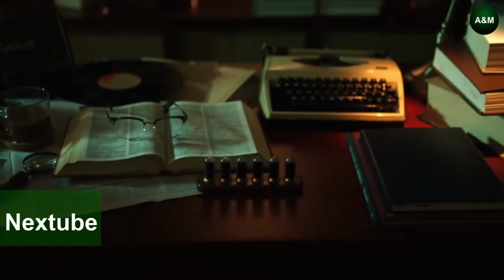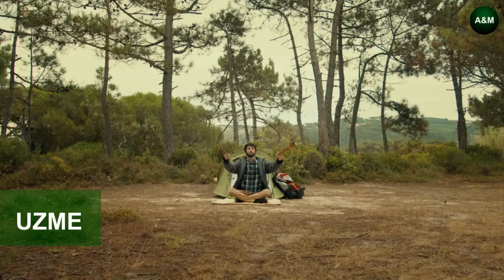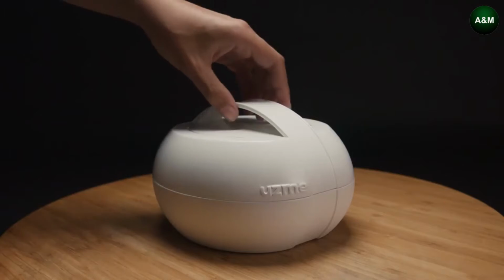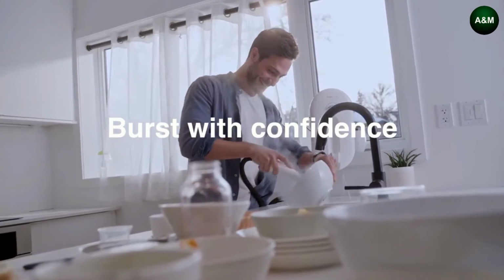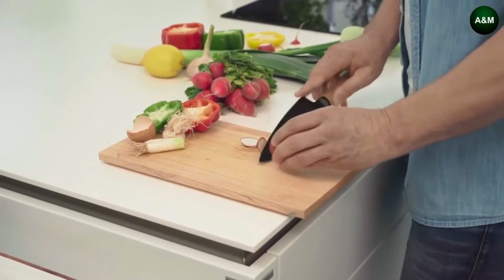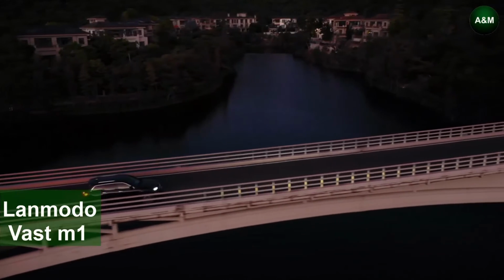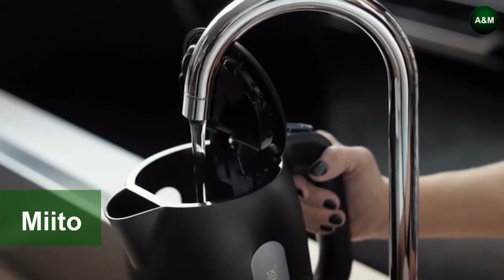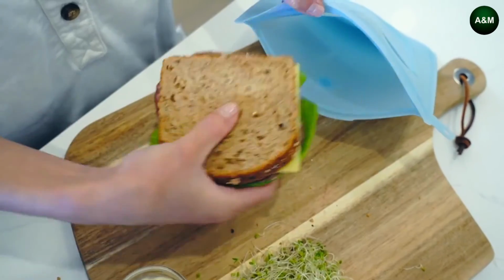New Inventions at next level | Cool Gadgets | Kitchen Utensils | Innovative products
This video contains innovative and cool gadgets | Kitchen Utensils | New Products | Home Appliances  that are on another level.  With the advancement of technology, make your life easier by using futuristic products and smart technology.

3. Nextube: retro nixie clock inspired modern display

4. EyeDear Eye Massager: Wearable. Smart. Eyecare

5. KALEA: Turn kitchen waste into compost in only 48h

6. Bird Buddy: A Smart Bird Feeder

7. UZME: Water-Activated Self-Heating Lunchbox

8. Aurora Nutrio - The easiest way to track food!

10. Steam cleaner and dishwasher

12. 10 in 1 desk

13. ZipBag: No More Plastic Bags. Lifetime Warranty

We’re back with another set of gadgets for all occasions you might be interested in! Are you ready? Don’t forget to write down in the comments which gadgets you’d like to see in our next video!
On the A&M Tech channel, we speak about cool gadgets for your room, home, pc and car that you can buy on Amazon online. We find the most interesting things for you and show them three times a week on our channel. Are you ready to upgrade your life with some of the coolest tech you’ve ever seen? Hold on to your hats, because we are about to blow your mind with these amazing new pieces of tech.
Following topics are covered in this channel.